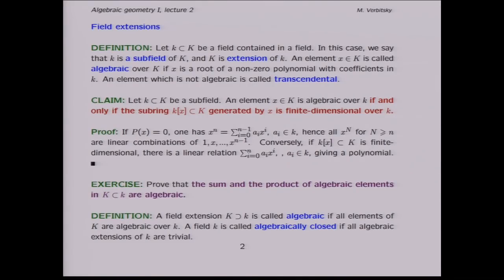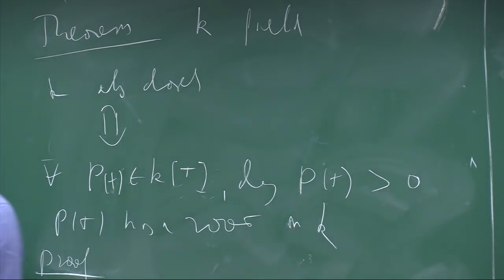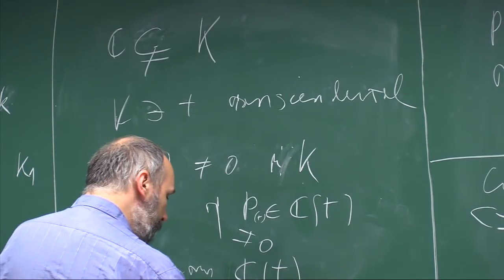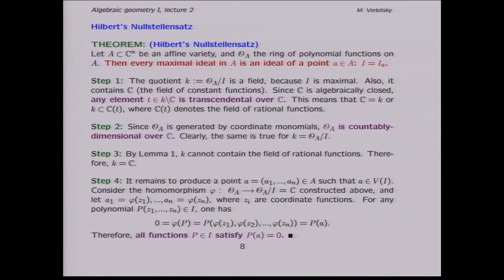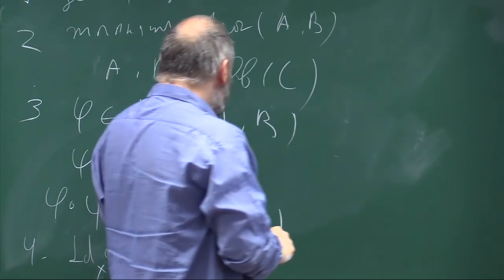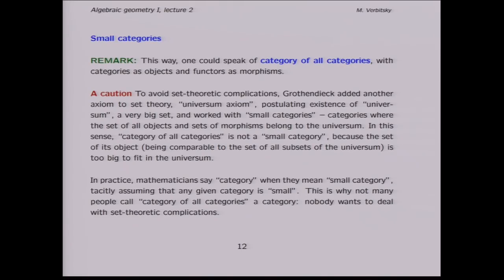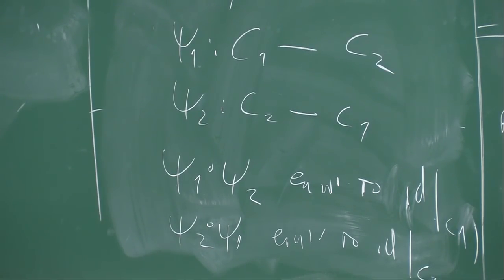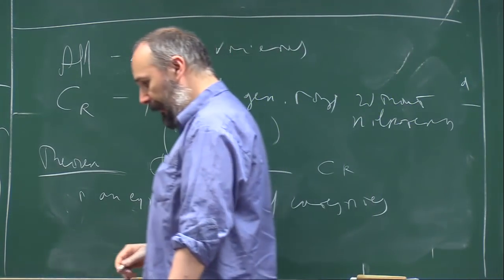Programa de Doutorado: Geometria Algébrica I - Aula 01